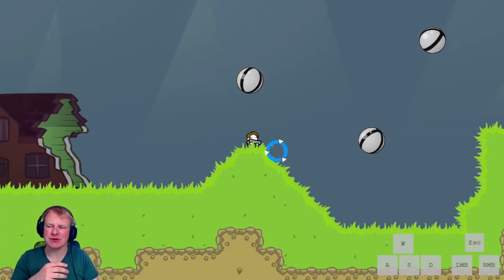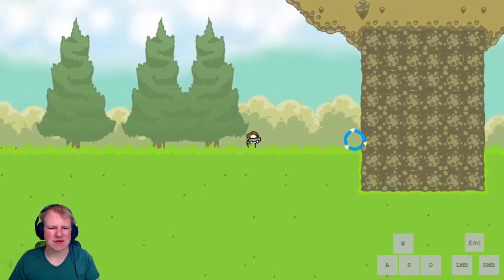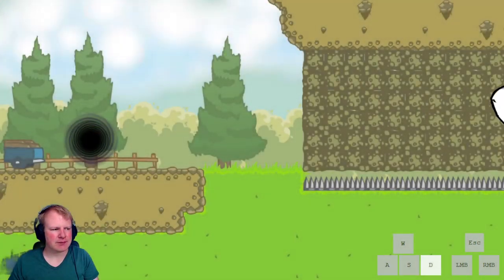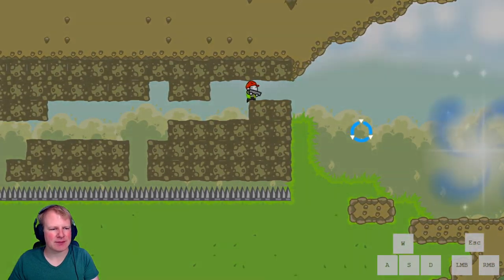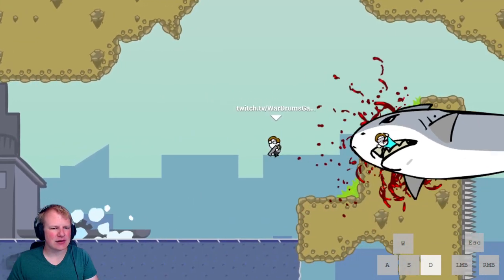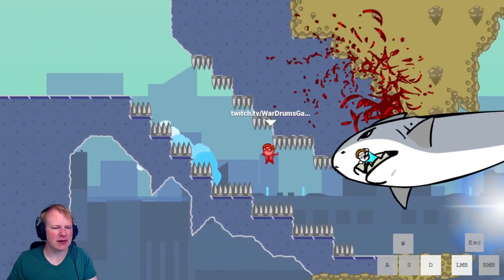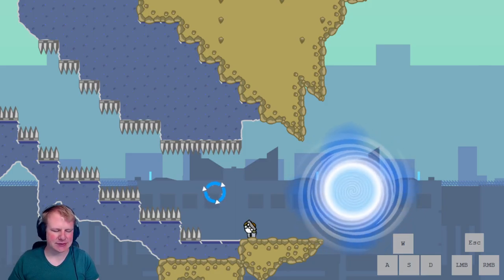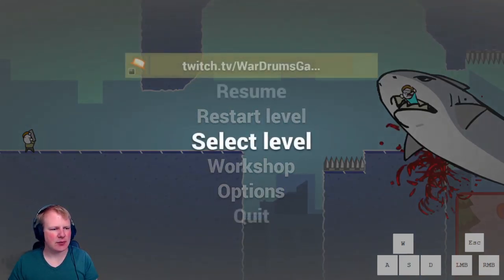BREAK THE BLOCKS! [NoTTER speedrun guide]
Third video in a series of guides to help newcomers to speedrunning No Time To Explain Remastered. In this video we focus on world two, block breaker.